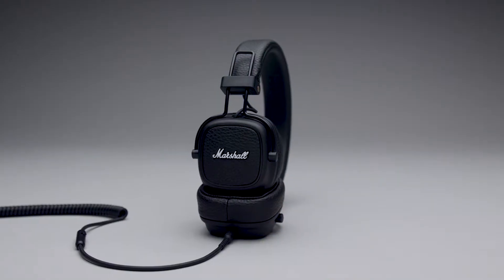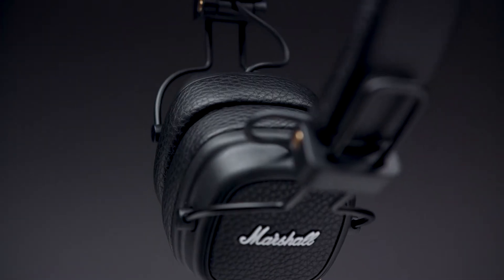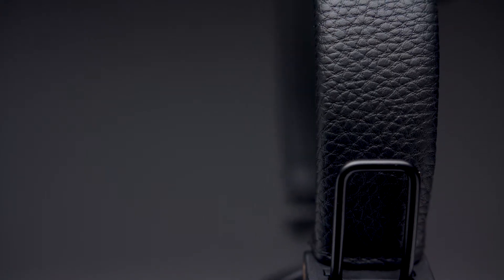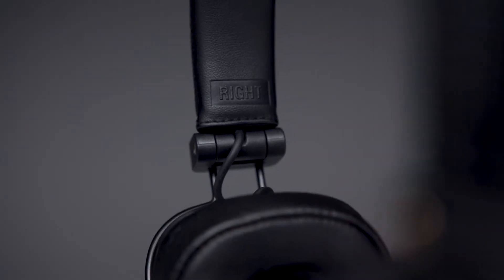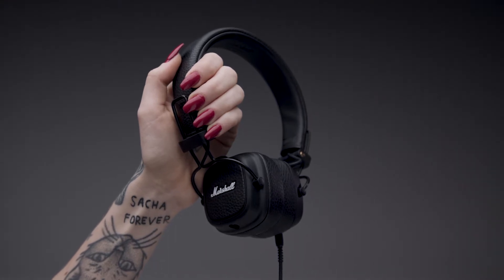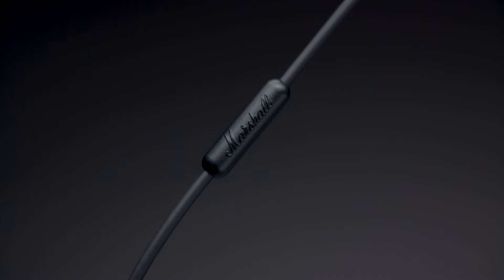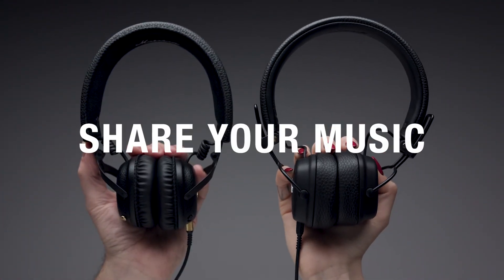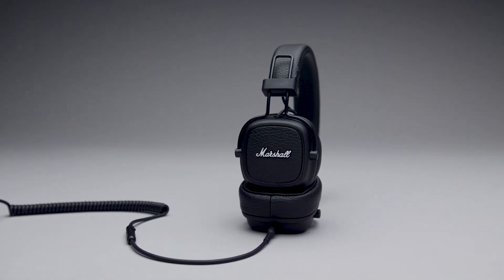Marshall Major III Kulak Üstü Kulaklık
Marshall Major III Kulak Üstü Kulaklık Tanıtım ve İnceleme Videosu